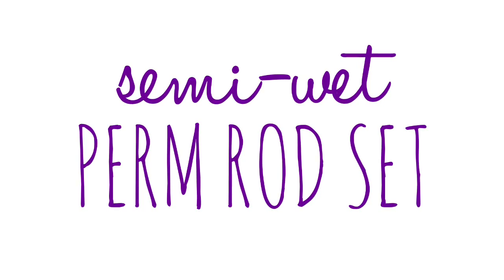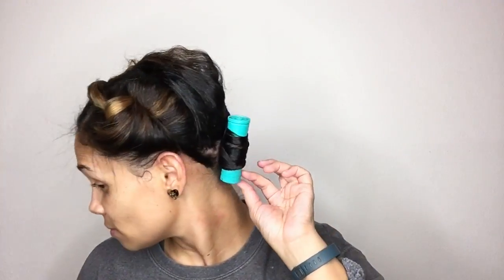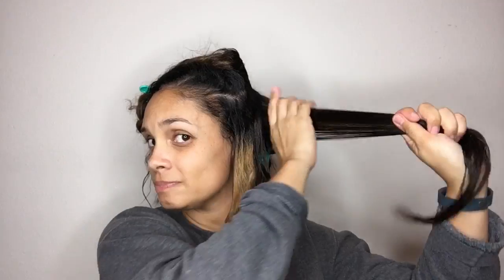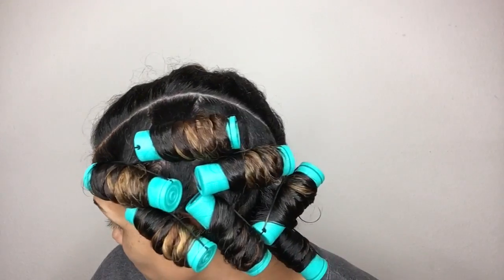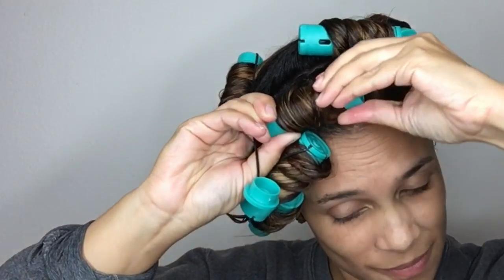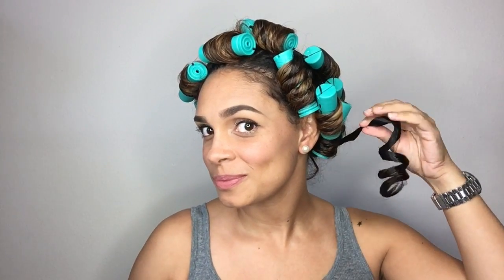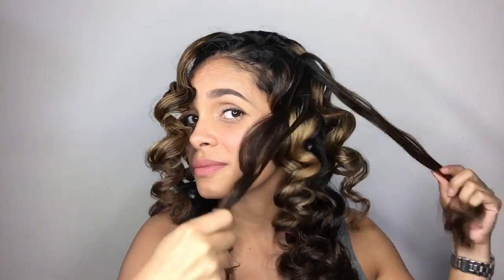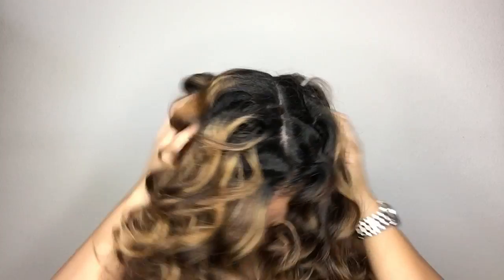Natural Hair | {Semi-Wet Perm Rod Set}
Hi Loves!

Buckle your seat belts this video is kinda long! I wanted to do a video that captured my entire process of doing a perm rod set. This set is different from my previously posted video because my hair is NOT completely wet.

Products Used:

* Cantu Shea Butter for Natural Hair - Moisturizing Twist and Lock Gel
* Denman Brush
* 1/2 inch Green Perm Rods (approximately 18 total)
* Sat under dryer for approximately 1 hour
* Slept with rods in and removed the next morning

xoxo,

Tiffany